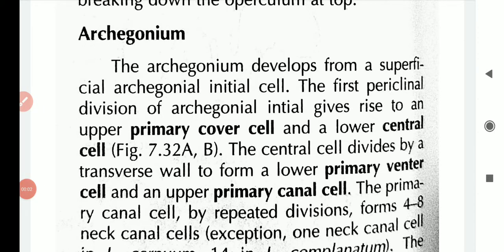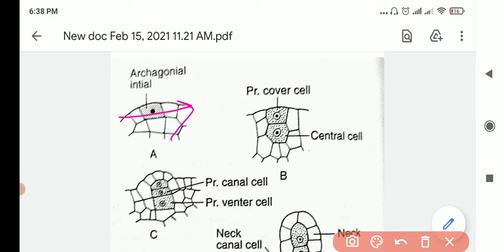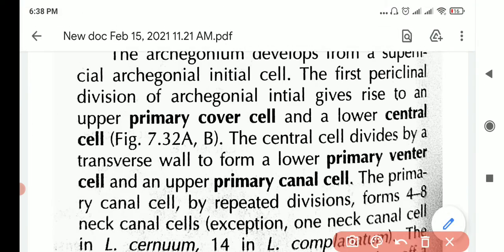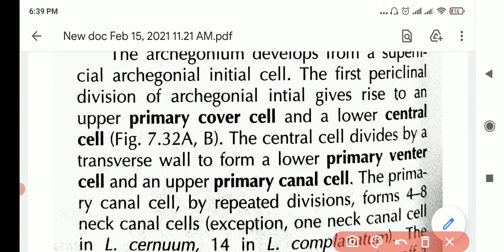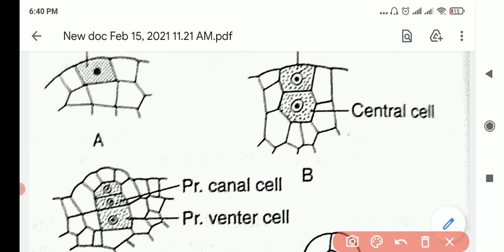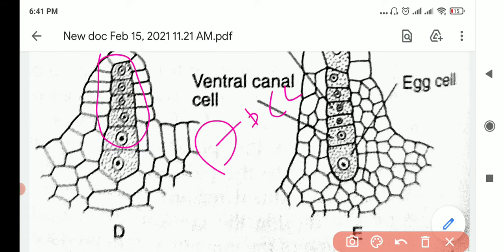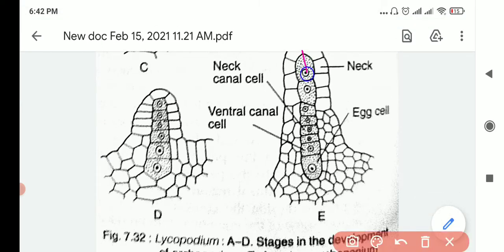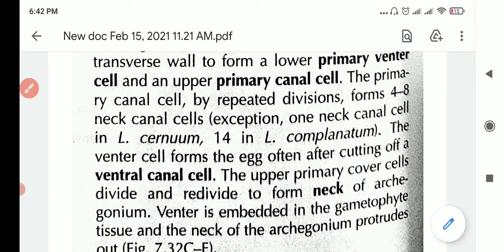February 15, 2021